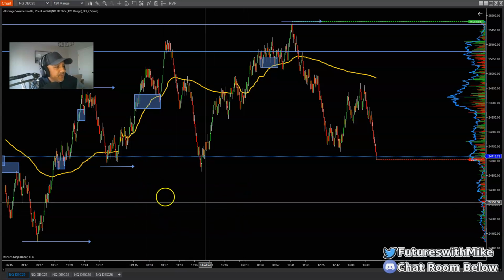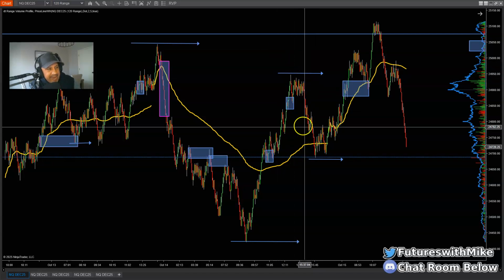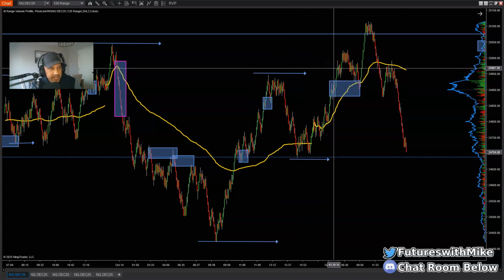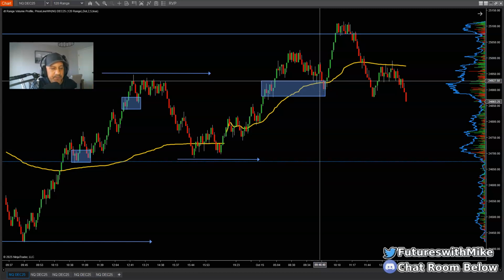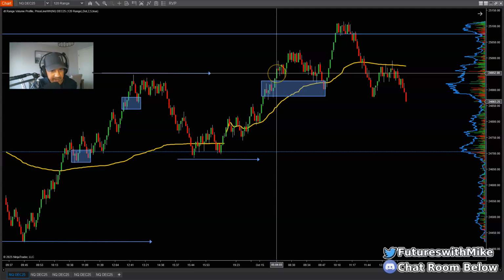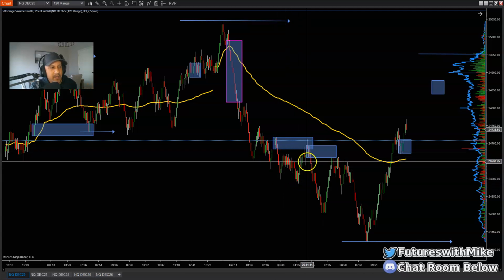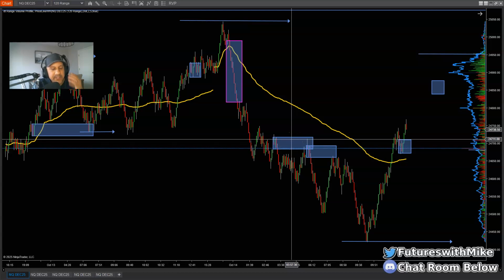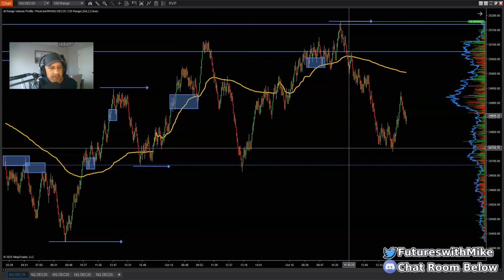Trading Was Hard Until I Mastered Institutional Supply and Demand Zones 13 Years Ago 🔥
Trading is Hard, but it can be just as easy if you understand the basic concepts. Stop over complicating things with tons of trading indicators and learn one strategy.

Recommended Futures Trading Books:
The Discplined Trader by Mark Douglas